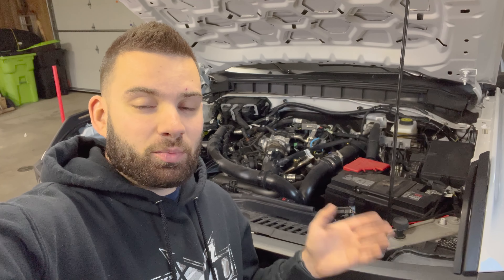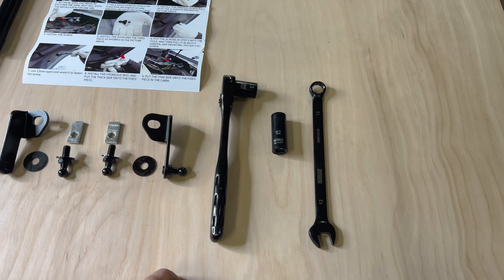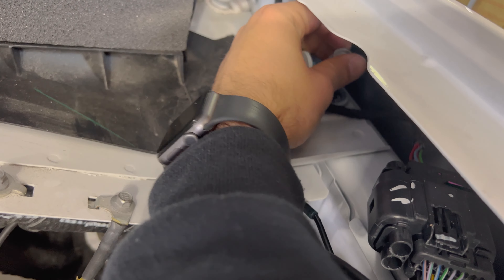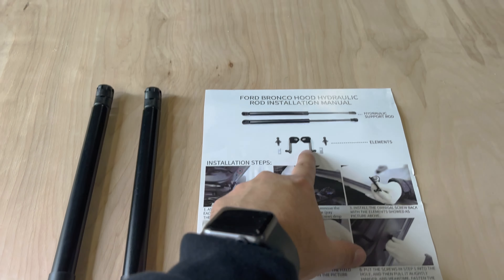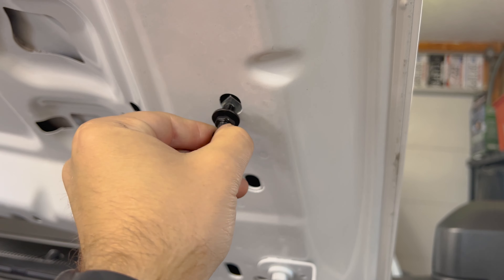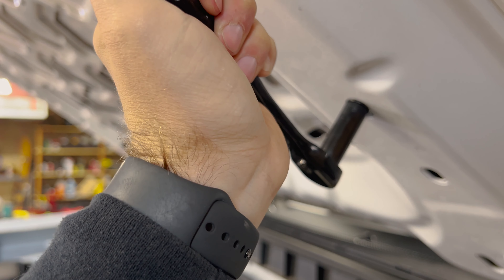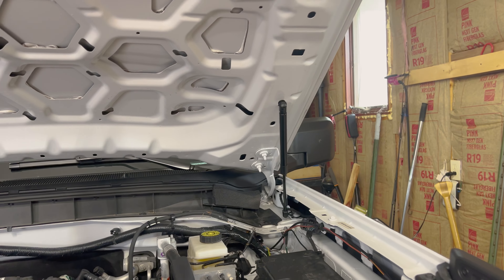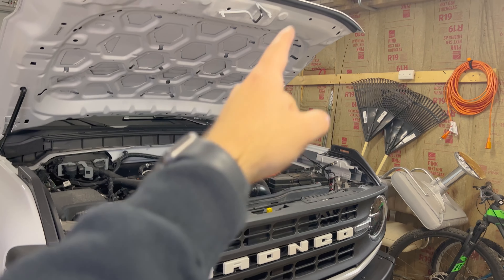21+ Bronco Gas Hood Strut Install (EASY!)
Ditching the flimsy and cheap hood prop has got to be one of the easiest and cheapest modifications you can make to your 2021 and up Ford Bronco. There are many kits available at various online retailers- this one was found on Amazon for $30.99

"Hood Quick Lift Plus System Shock Strut Gas Springs Shocks for 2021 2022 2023 Ford Bronco, 2-PC Set"